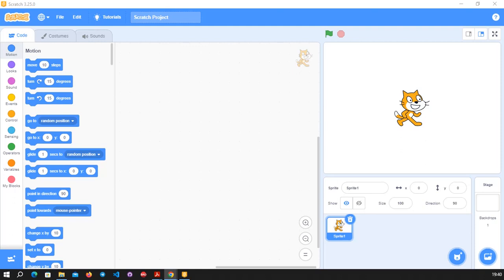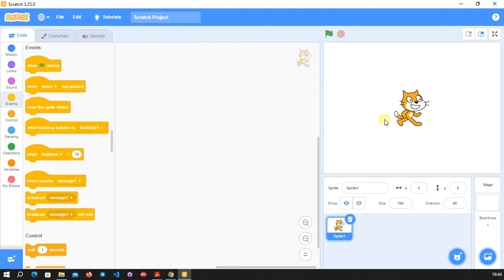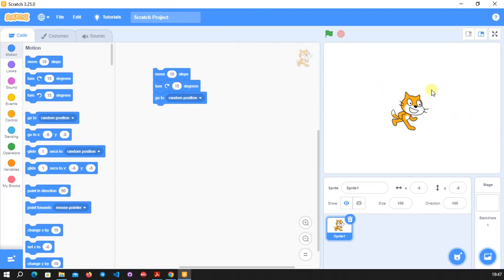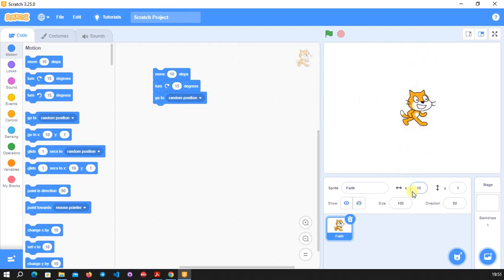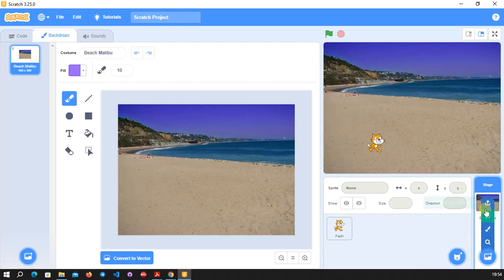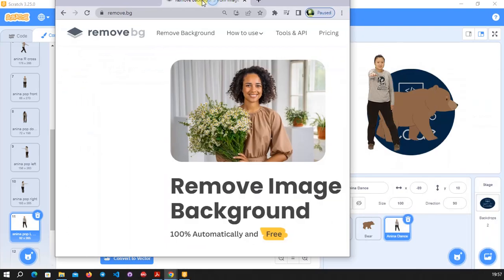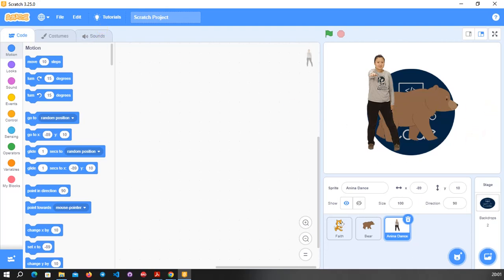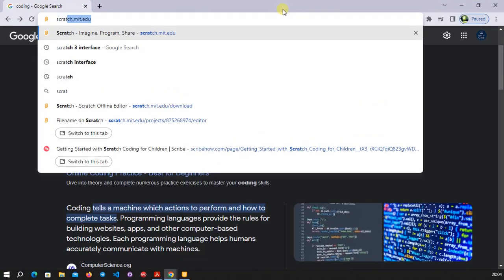Scratch 101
Welcome to the fascinating world of Scratch - a beginner's guide for Grade 8 students!  In this video, we'll embark on an exciting journey into the fundamentals of Scratch, a user-friendly programming language that empowers you to bring your ideas to life through interactive stories, games, and animations.